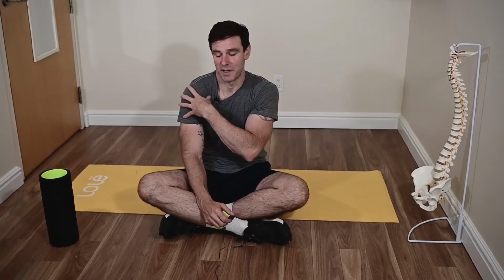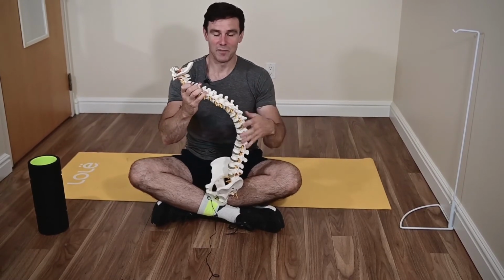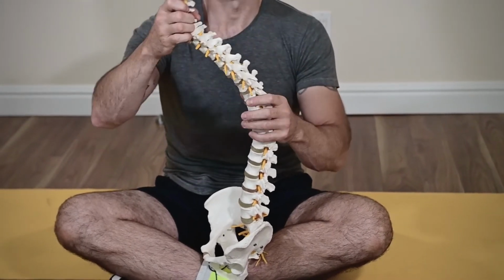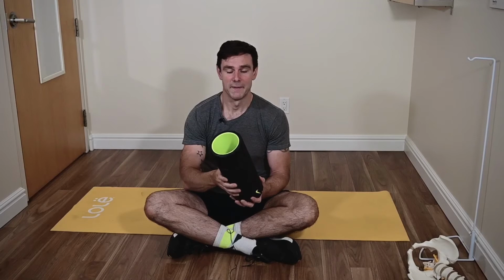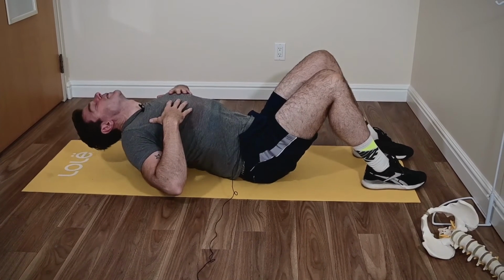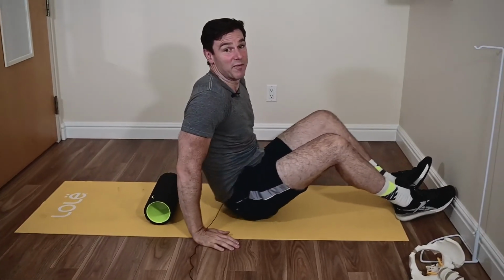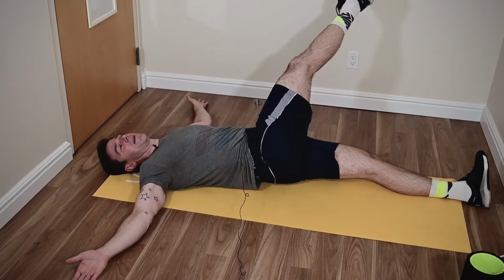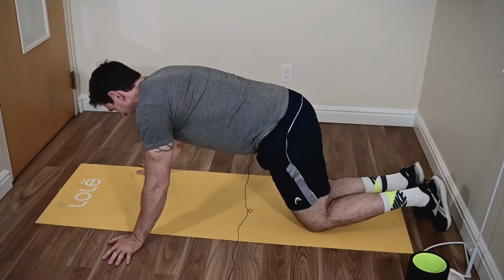Thoracic extension and mobility - if you sit this is for you!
Mid back pain is so common, want a permanent solution, watch this!

These are the best mobility and extension exercised that you need to do if you sit a lot - HINT - your school and video game focused  kids probably need to do them too!